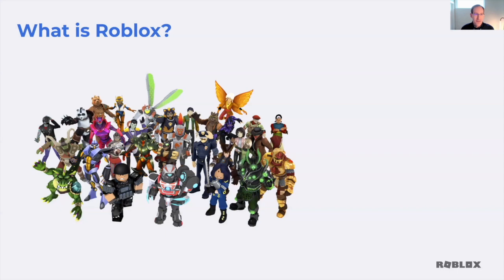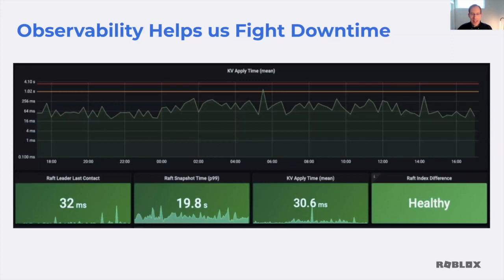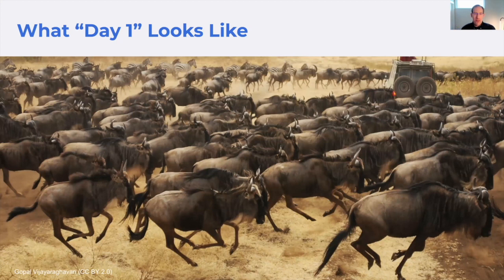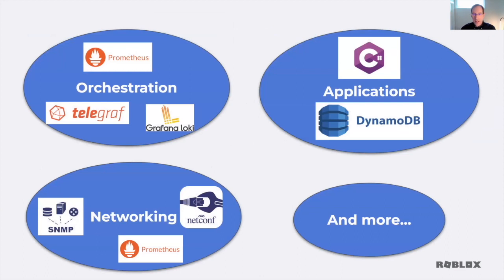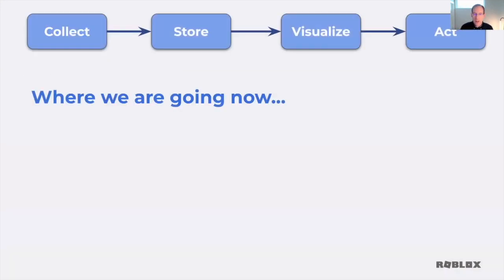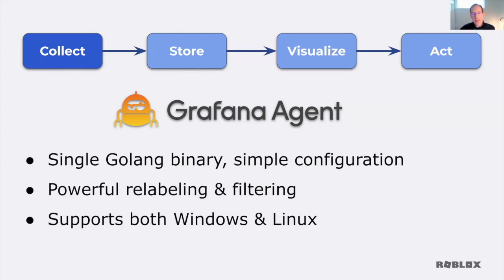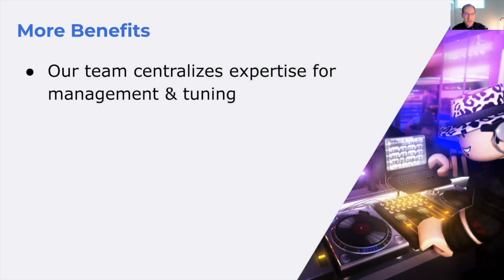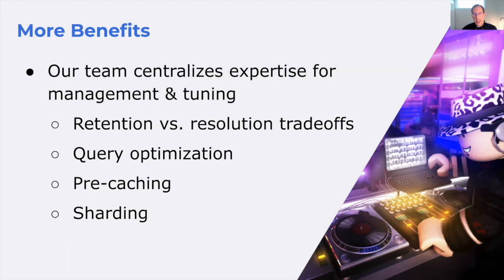Monitoring critical systems at Roblox with Grafana and Grafana Agent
It’s like an obby unto itself: With roughly 100 million global active users, how does an observability team monitor operations and troubleshoot problems that pop up across more than 10,000 servers? In this session, you’ll get an inside look at how the Roblox team evolved their observability platform to combine a multitude of data sources, from low-level hardware health to high-level performance metrics. Grafana Agent plays a key role by replacing many special-purpose pipelines with a single, easy-to-manage tool. Roblox’s observability team has met growing demand to provide actionable insights to hundreds of engineers, covering dozens of data sources and thousands of Grafana dashboards, which all help keep its infrastructure running and ready for play.

Talk given by Dan Maas, Technical Director at Roblox